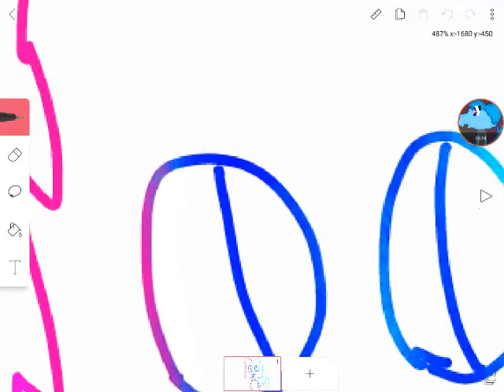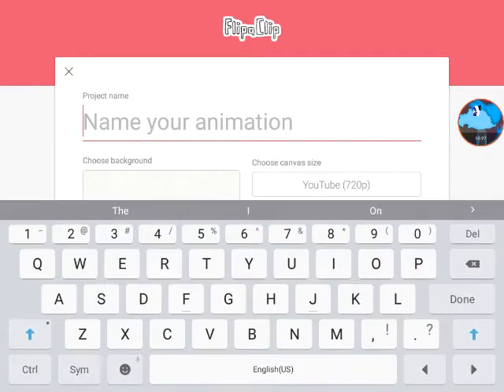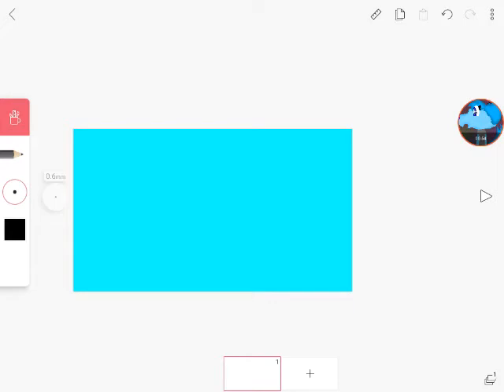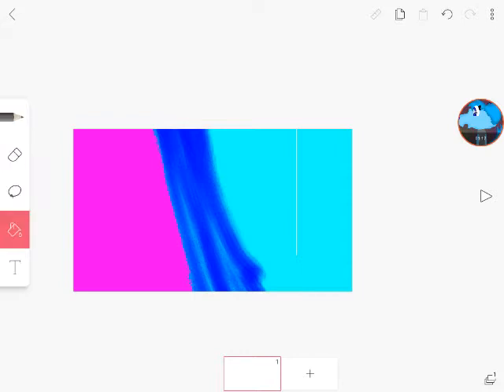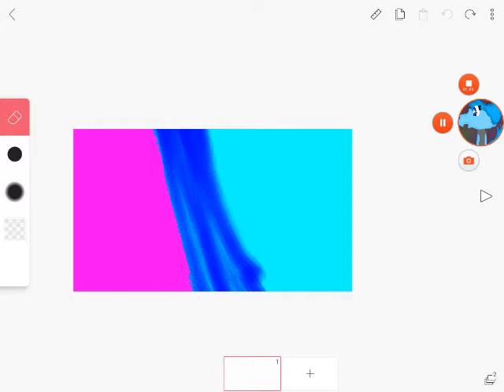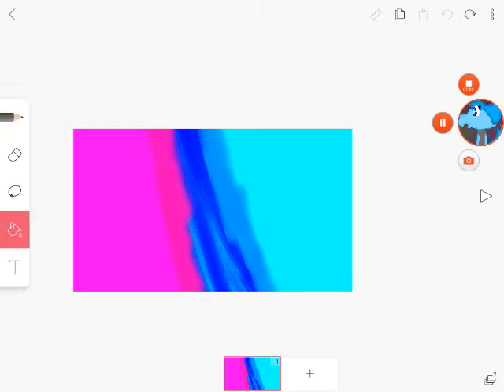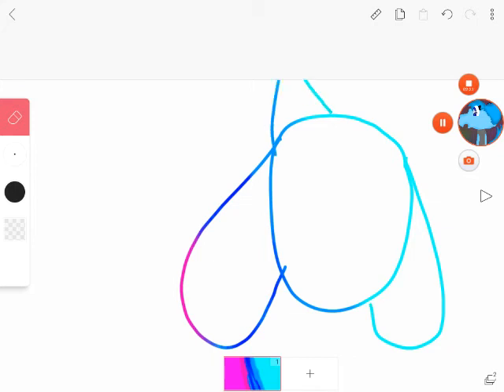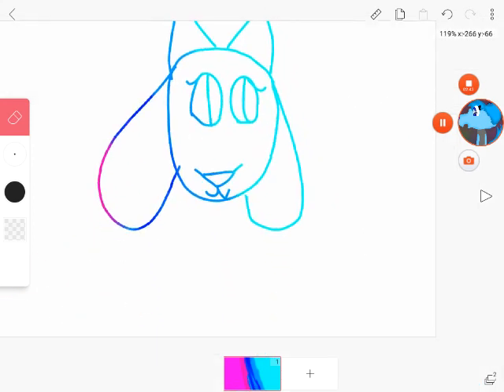How to do the rainbow lines in flip a clip REALLY EASY